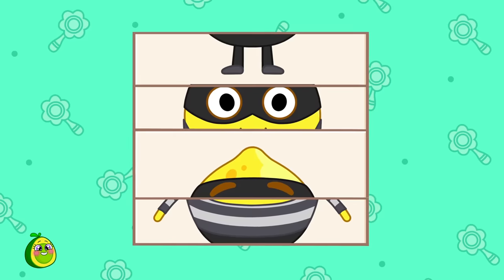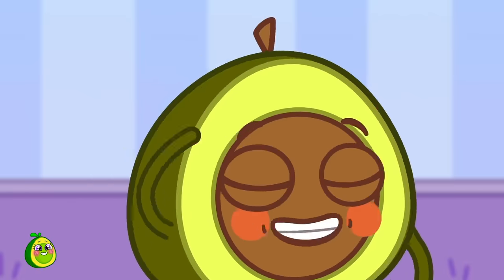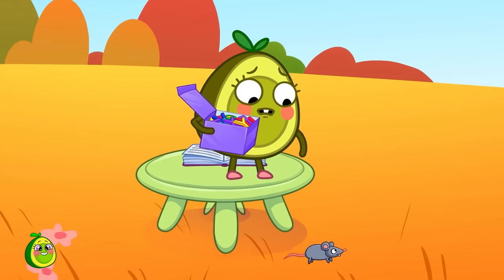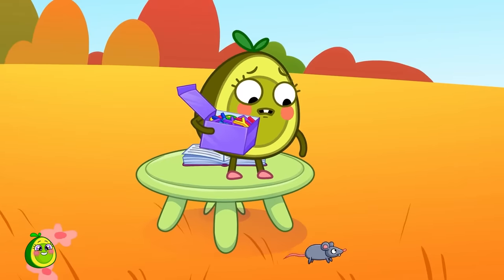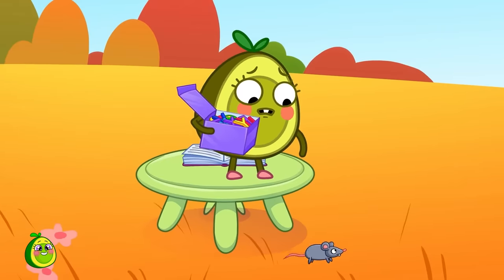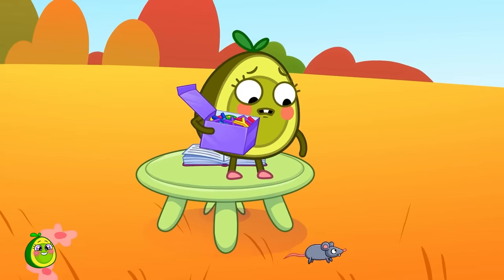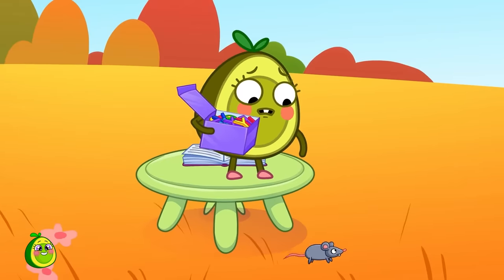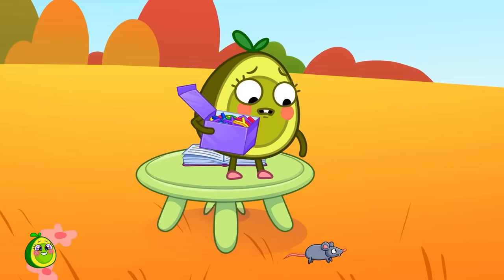Face Puzzle and Body Switch Up! 😄🔄 Nursery Rhymes and Kids Stories with baby Avocado